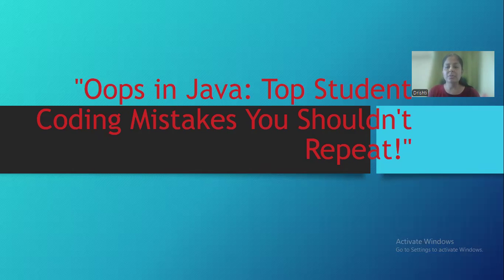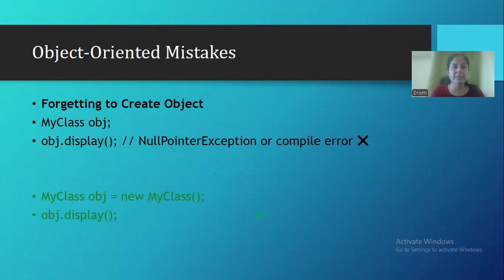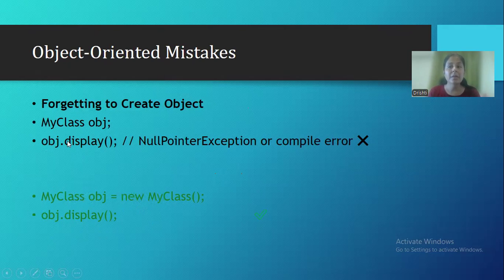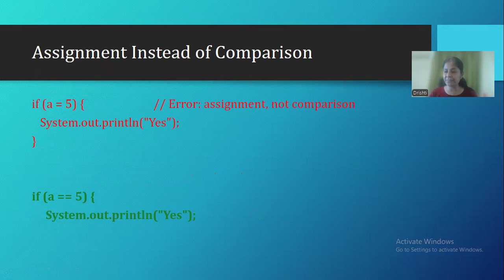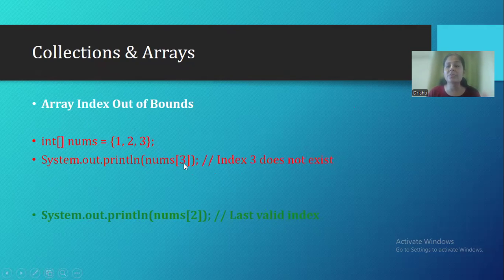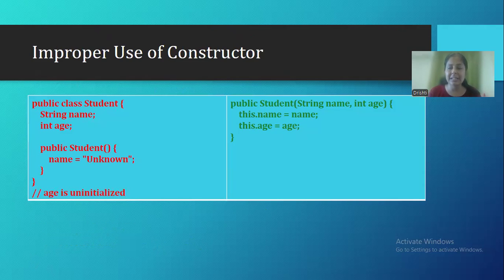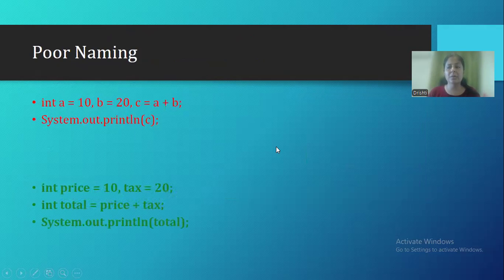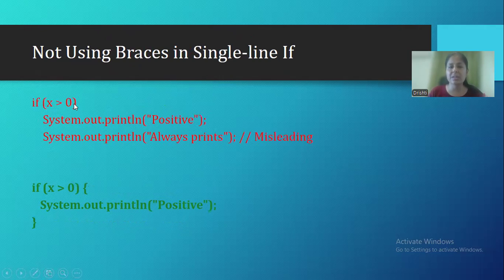Top Java Mistakes to Avoid | Common Errors for Beginners & Coders Explained | Sourav Sir’s Classes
🛑 Are you writing Java code and running into errors that just don’t make sense?
In this powerful and beginner-friendly session titled “Java Mistake”, we walk you through the most common Java mistakes—from silly syntax slip-ups to logical blunders—and show you how to avoid them like a pro. Whether you're just starting out or preparing for exams and interviews, this video will save your time, improve your logic, and boost your confidence as a coder.

At Sourav Sir’s Classes, our goal isn’t just to teach you Java—we help you master it from the inside out, mistake by mistake.

✅ What This Video Covers:
🔹 The 10 most common Java mistakes made by beginners
🔹 Misuse of semicolons, braces, and access modifiers
🔹 Misunderstood concepts: object references vs. primitives
🔹 Errors in loops, switch cases, and if-else blocks
🔹 Confusions around static vs non-static contexts
🔹 Common exception handling mistakes
🔹 Poor understanding of inheritance, method overriding & overloading
🔹 Logical flaws in array and string handling
🔹 Bonus: IDE setup issues and debugging tips
🔹 How to write clean, professional Java code using standard conventions

Every issue discussed here is backed by real code examples, so you’ll not only learn what went wrong, but also how to fix and prevent it.

💡 Why Learning Java Mistakes Matters:
Java is one of the most widely-used programming languages across software development, app development, competitive coding, and enterprise systems. But most students lose confidence because of avoidable bugs and misconceptions. Understanding these mistakes can help you:

✔️ Code with higher accuracy
✔️ Reduce time spent debugging
✔️ Write readable and scalable programs
✔️ Crack college and job interviews
✔️ Pass internal exams with ease
✔️ Develop real-world projects with clean logic

This is your ultimate Java troubleshooting guide—watch it, pause it, note it, and master Java the smart way!

✅ Beginners who are just getting started with Java
✅ B.Tech, BCA, MCA, CBSE, and ICSE students learning Java in curriculum
✅ Students preparing for coding rounds or technical interviews
✅ Competitive programming aspirants using Java
✅ Programmers switching to Java from other languages
✅ Anyone confused by Java errors in Eclipse, IntelliJ or other IDEs

Even intermediate coders will benefit from the practical logic-building and error recognition techniques explained here.

🏫 About Sourav Sir’s Classes:
At Sourav Sir’s Classes, we provide structured, affordable, and in-depth programming education in Java, Python, C++, SQL, Data Structures, and more. Our Java programs are curated by experts with real-world experience and tailored for both academic and professional success.

🎓 We offer courses for:

Java for Beginners to Advanced

Java for School & College Boards (CBSE, ICSE, ISC, University)

Java for DSA & Competitive Programming

Java for Software Development

Java for Coding Interviews & Job Placement

Java in Android App Development

Java + SQL Integration Projects

We help students across India and abroad become error-free, logic-strong Java coders—with step-by-step guidance and full career support.

🔍 Also on This Channel:
📘 Java Crash Course for Beginners
📗 Object-Oriented Programming in Java
📙 Java DSA Preparation Series
📚 Java for Interviews – MCQ & Problem-Solving
📐 Eclipse & IntelliJ Setup Help
📊 Java Project Ideas for Students

📢 Before You Go:
👍 Like this video if you've ever been stuck on a Java error
💬 Comment your most common Java mistake—we may cover it next!
📤 Share with classmates or coding buddies

It’s not about avoiding all errors—it’s about learning from them quickly. Master Java confidently, one bug at a time!